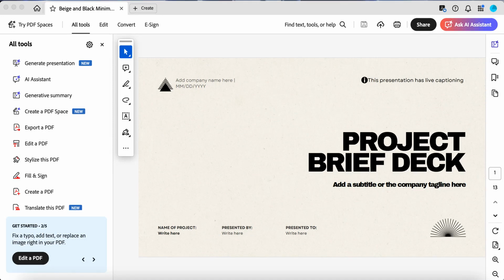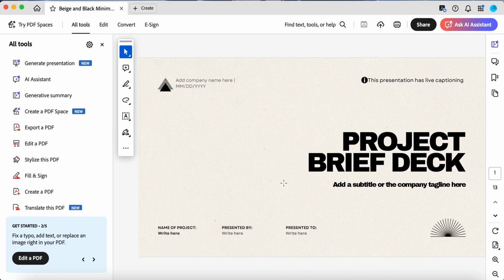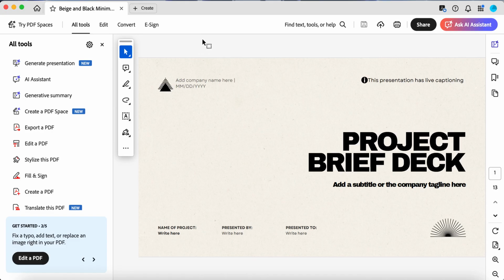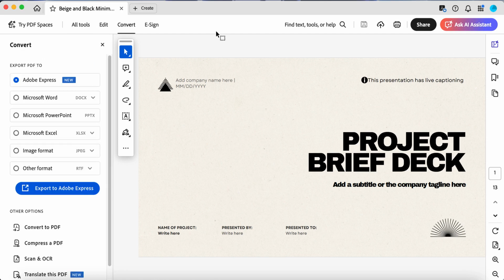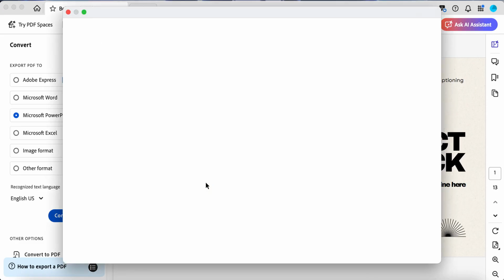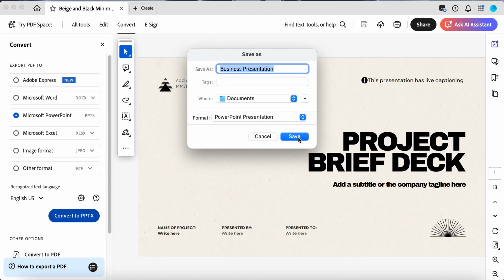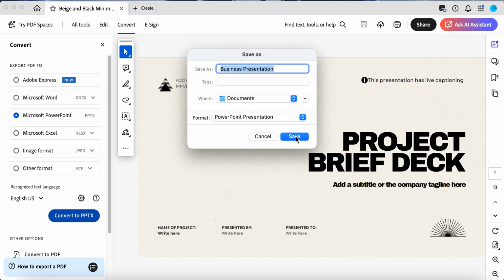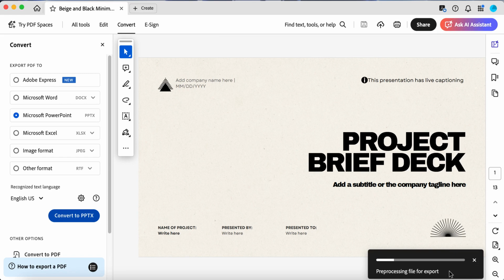How to Convert PDF to PPT on PDF Reader (MAC) - 2025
How To Convert PDF To PPT On PDF Reader (MAC) - 2025 📽️ Quickly turn any PDF into an editable PowerPoint presentation on your Mac for meetings, lectures, or presentations.

Steps
• Open PDF in PDF Reader on Mac.
• Go to File → Export → Choose PowerPoint (.pptx) format.
• Select destination folder → Rename file → Click Save.
• (Optional) Open PPT → Adjust slides, layout, or formatting as needed.
• (Optional) Use online tools → Smallpdf or Adobe Online → Upload PDF → Download PPT.

Timestamps
0:00 (How To Convert PDF To PPT On PDF Reader (MAC) - 2025)
0:05 Open PDF → File → Export → PPT
0:20 Select Folder → Save
0:35 Optional → Adjust Slides And Layout
0:50 Optional → Use Online Converter

Helpful Tips: Use PDF Reader Export For Accuracy, Check Slide Layout, Online Tools For Quick Conversion

Suggested playlist (PDF & Presentation How-Tos)

If you find this video on How To Convert PDF To PPT On PDF Reader (MAC) - 2025 helpful, please consider subscribing to the channel so we can continue to bring you amazing troubleshooting tips for your PC!